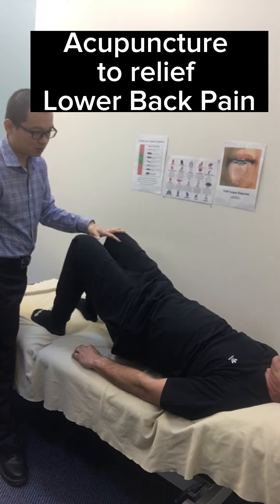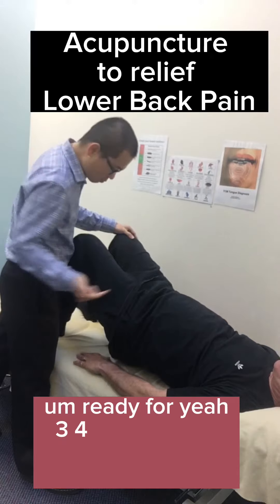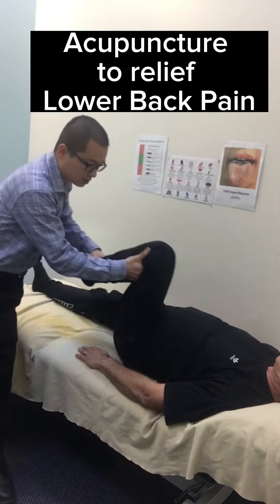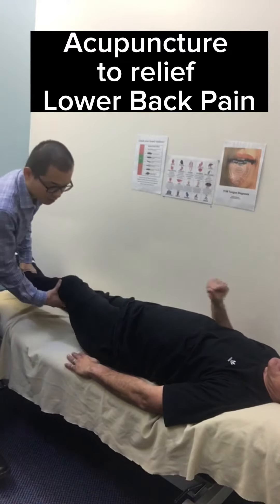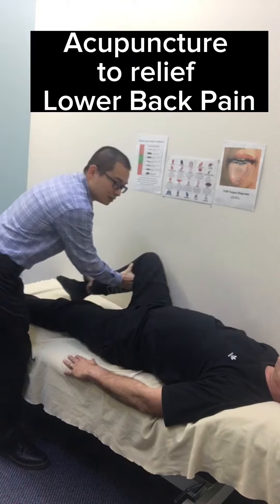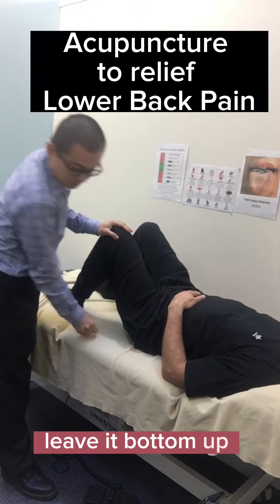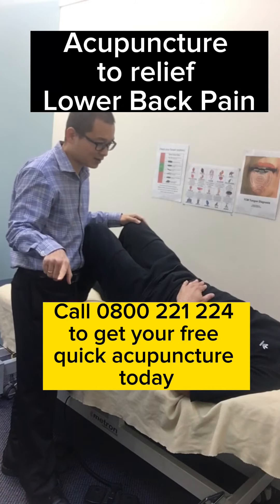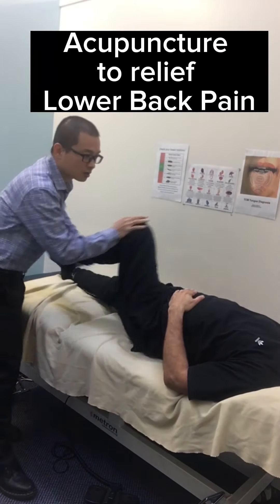Acupuncture to relief Lower Back Pain . Book you free quick acupuncture today.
Acupuncture to relief Lower Back Pain

Book you free quick acupuncture today.

Centre of Balance Acupuncture & Chinese Medicine HAMILTON Clinic